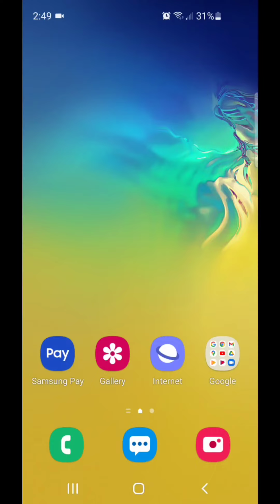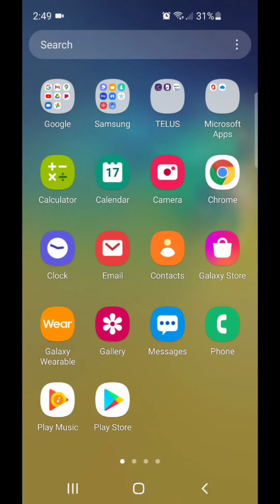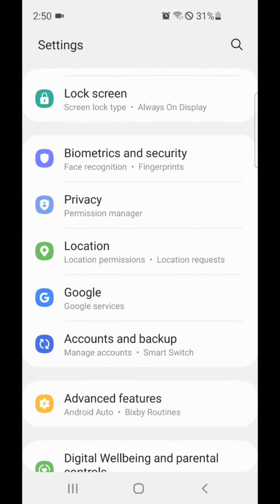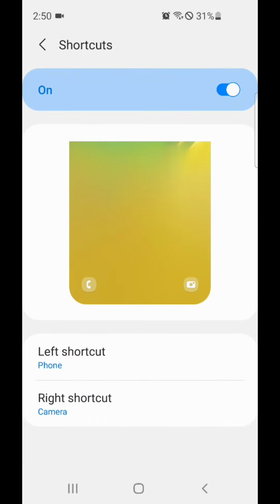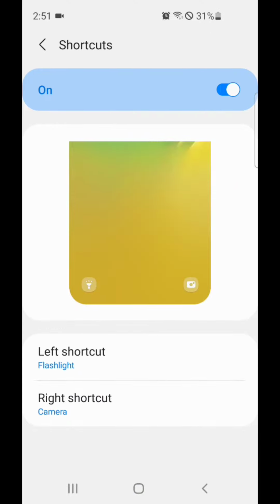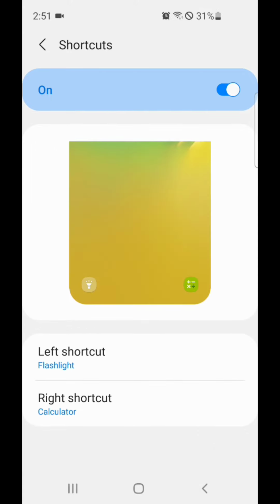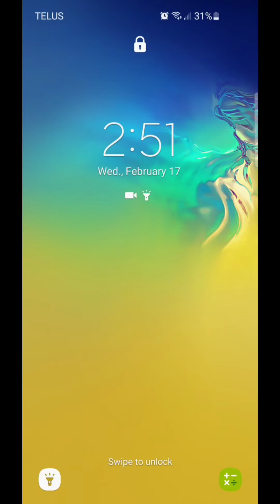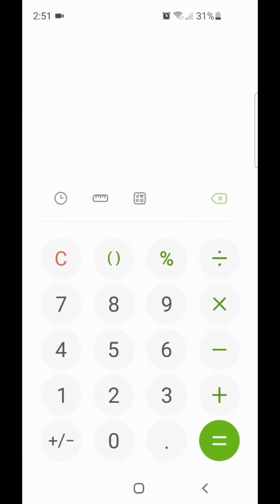How To Change The App Shortcuts On Android 11 With One UI 3.0!!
This video will show you how to change the app shortcuts on Android 11 with One UI 3.0

Thanks